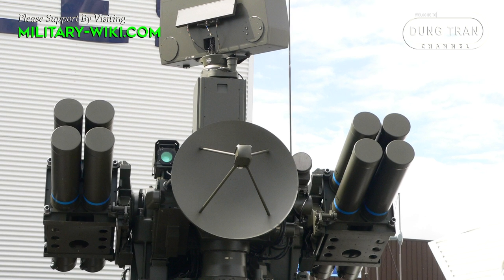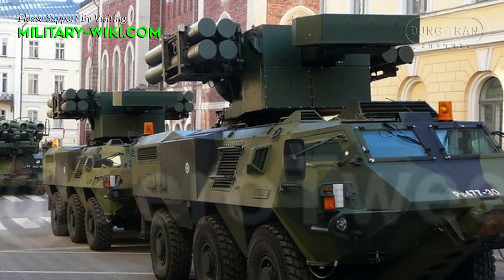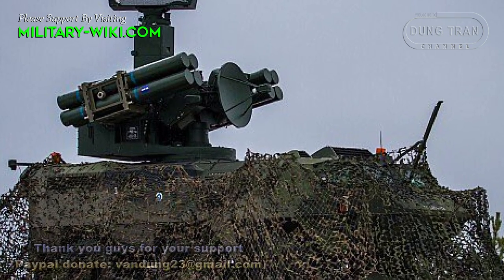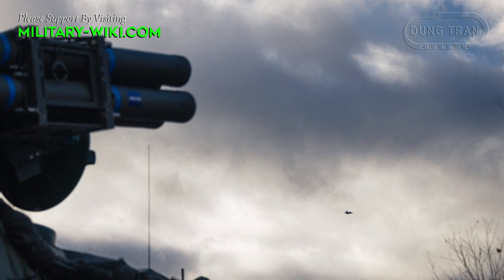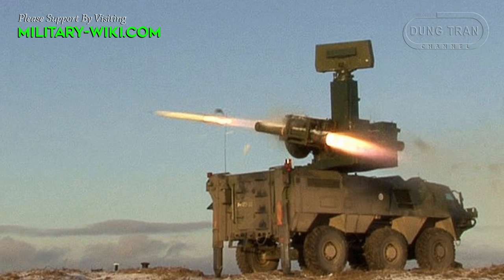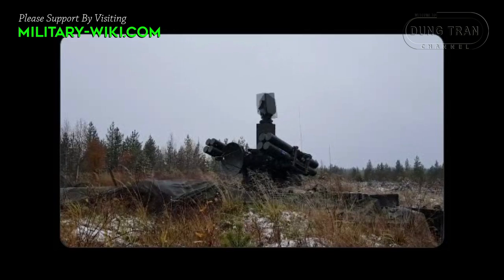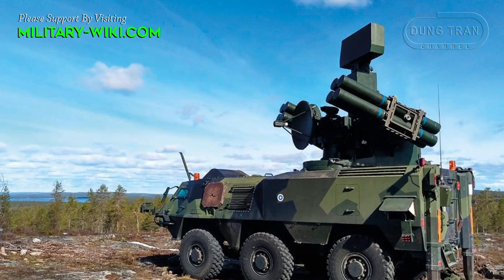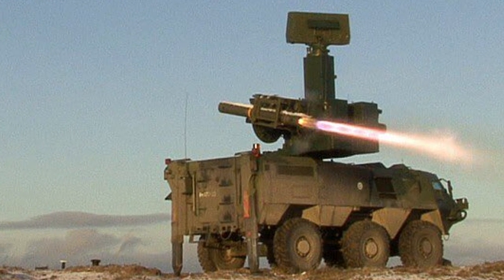Finnish ItO 90M SPAA - Short-Range Air Defense System In Sweden's Configuration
Based on Crotale NG and in cooperation with Finnish partner Patria, developed into ItO 90M - a self-propelled air defense system, in accordance with the requirements of the Finnish army. The system uses the chassis of Finnish armoured personnel carrier Patria Pasi.

The ItO 90M is equipped with a Crotale search and separate tracking radar. The tracking radar is located on the turret, and the search radar is mounted on top of the mast.